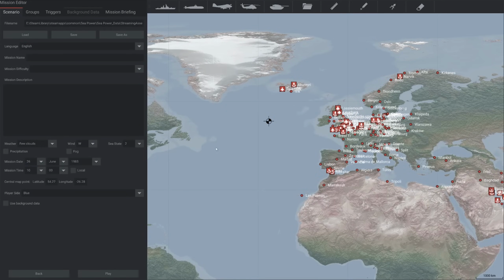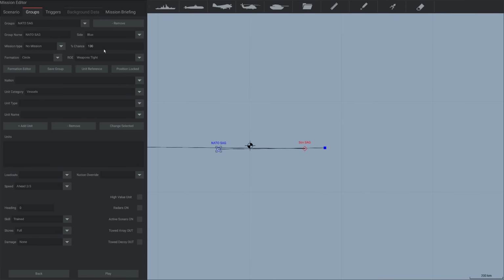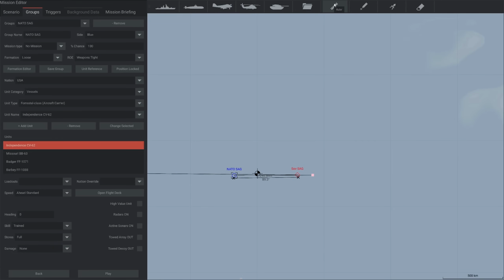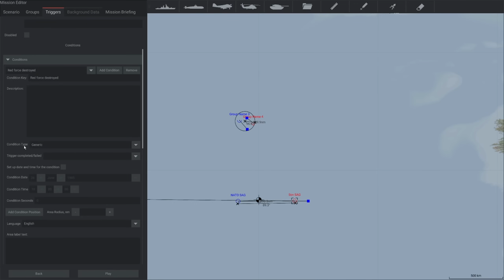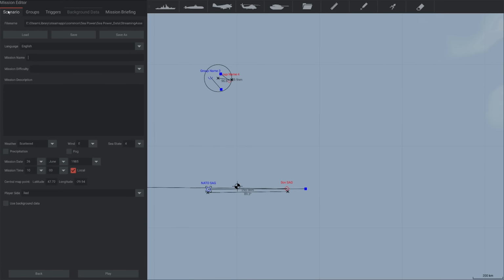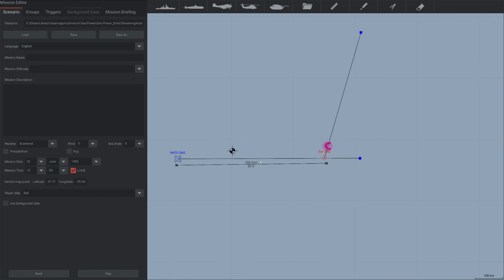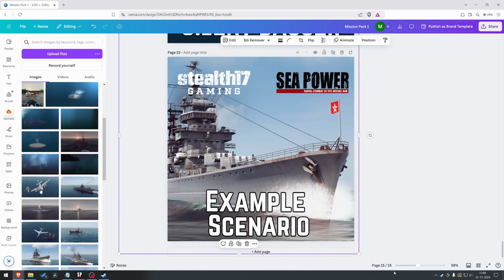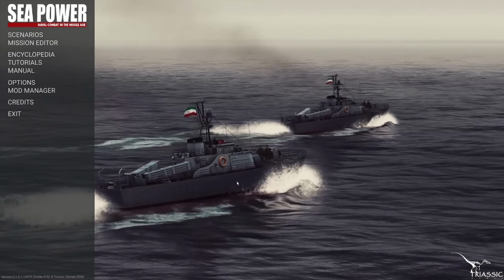Sea Power - Mission Editor Tutorial - Make Your Own Missions!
_info.ini content:
[Language_en]
Name=YOUR MISSION NAME
Description=YOUR DESCRIPTION

❓ FAQ
▪️ PC specs:

0:00 Introduction and UI
1:55 Adding units
8:00 Objectives and triggers
15:00 Putting your mission on the Steam workshop